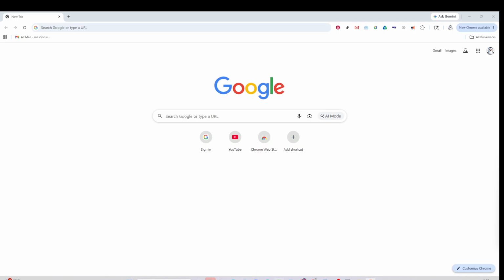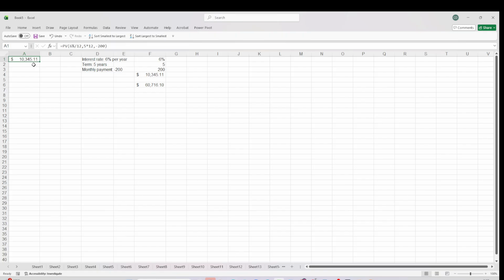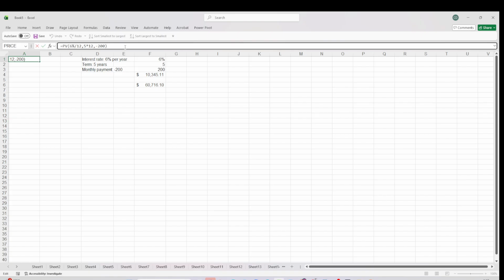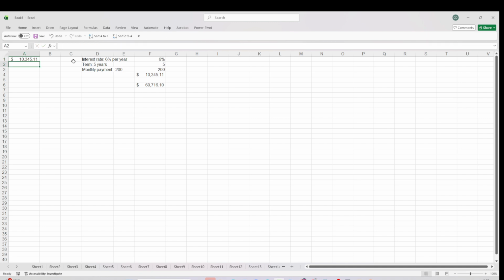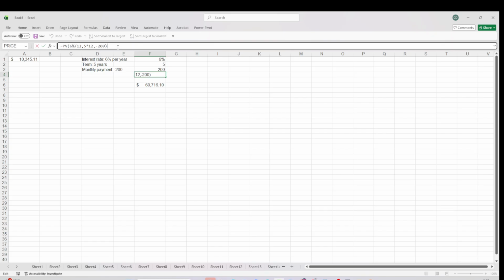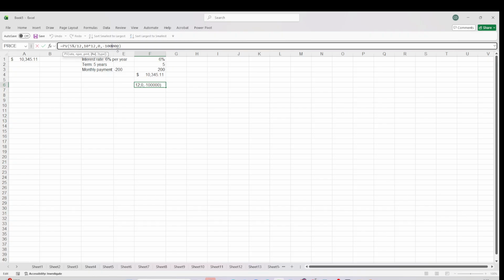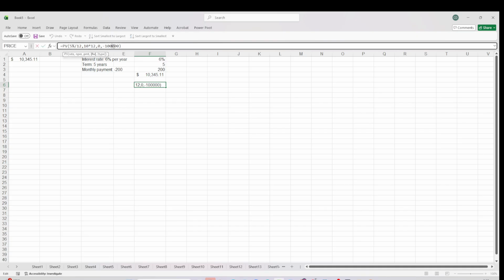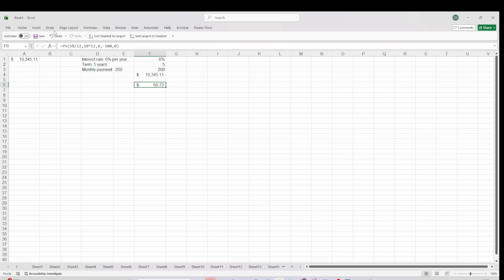How to Use PV Function in Excel [2026 Easy Guide]